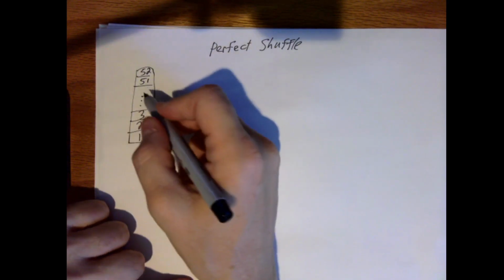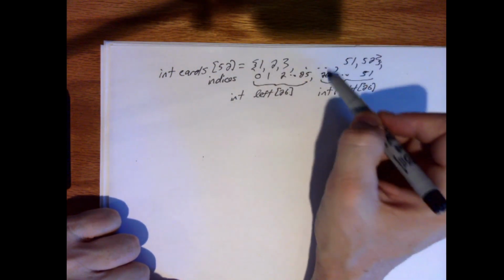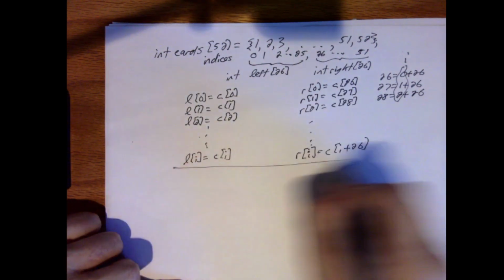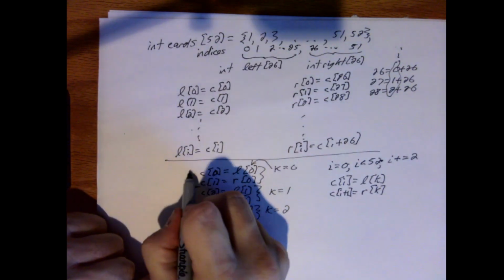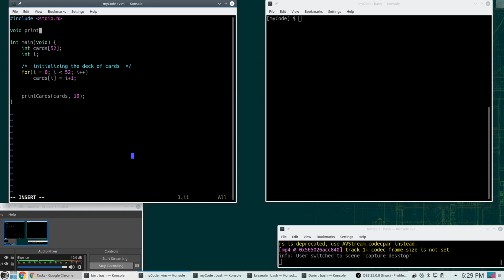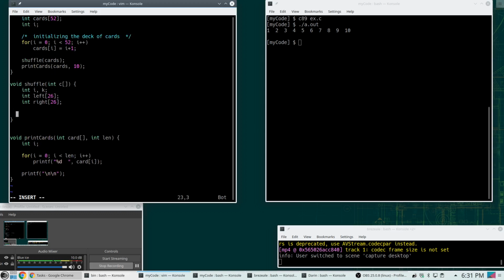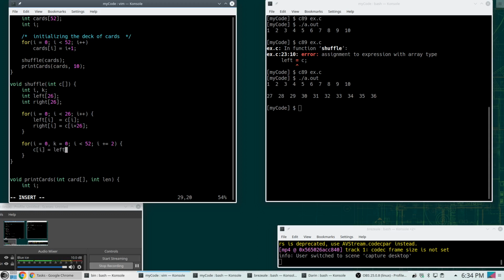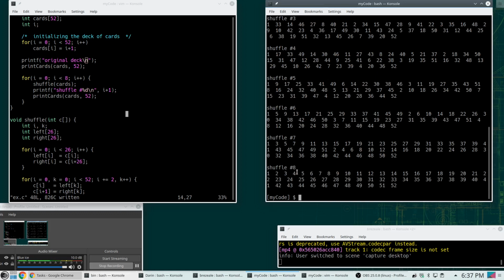C Programming: Application of Arrays, part 2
I write a program to demonstrate that performing 8 perfect shuffles on a 52-card deck returns the cards to their original order.  You can see a text description of this process, with code,